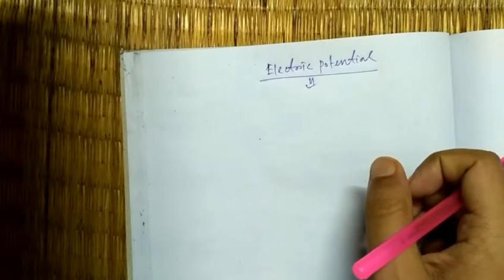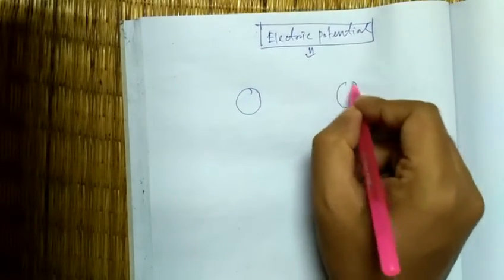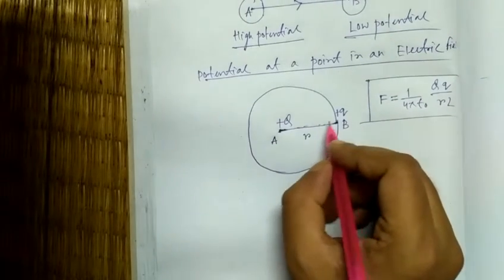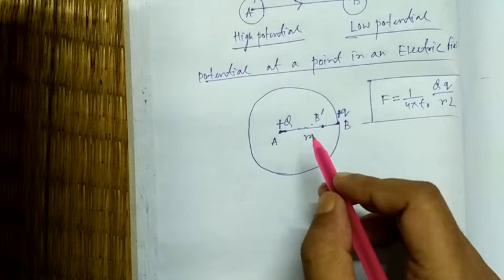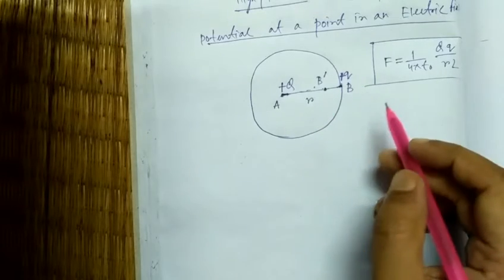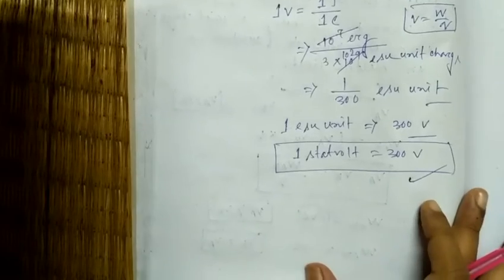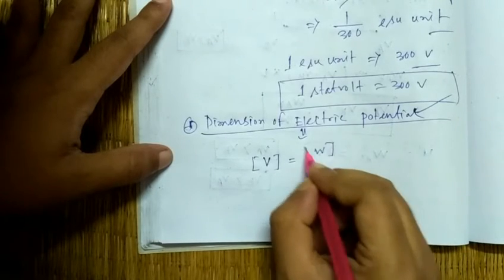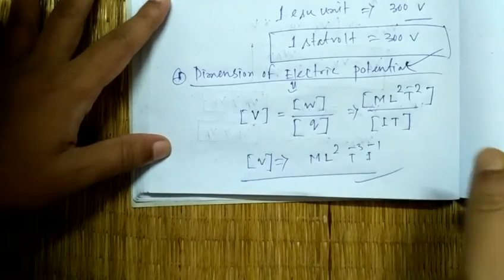Electric Field | Electric field Difference | Explanation in English | Physics by Souvik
Clear cut concept about Electric potential. You need clear cut concept about electric potential. In exam several questions has been asked so far in exam.